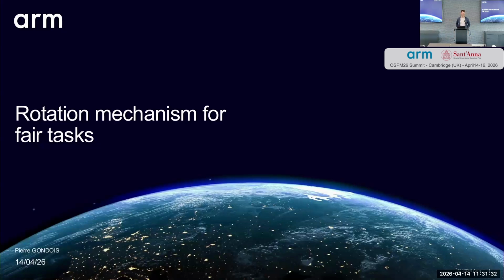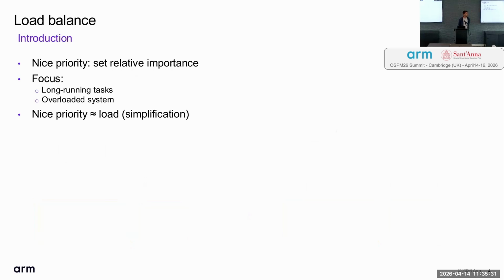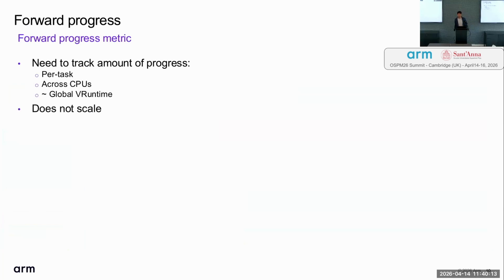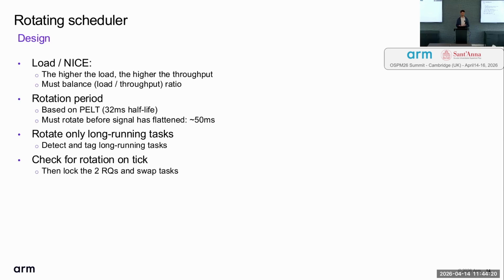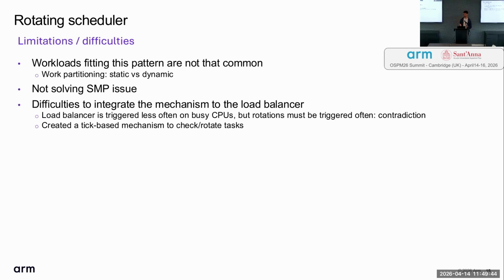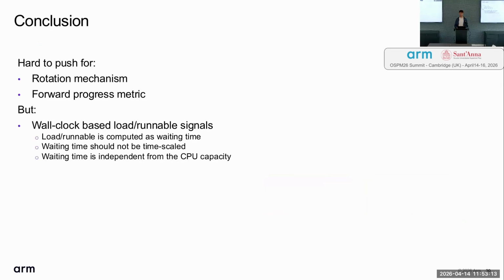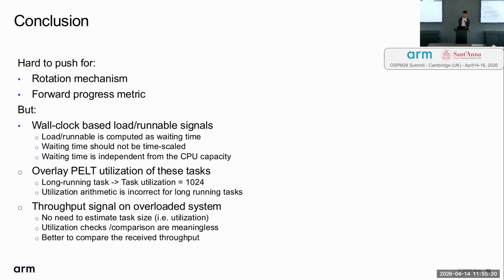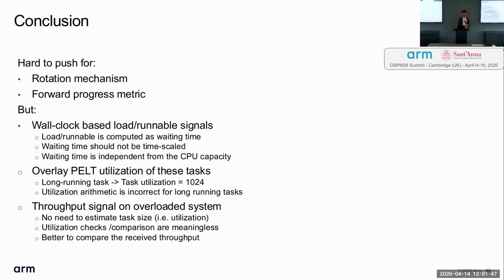Rotating task scheduler in Linux Fair scheduler class - Pierre Gondois (OSPM26)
Title: Rotating task scheduler in Linux Fair scheduler class
Speaker: Pierre Gondois

Abstract